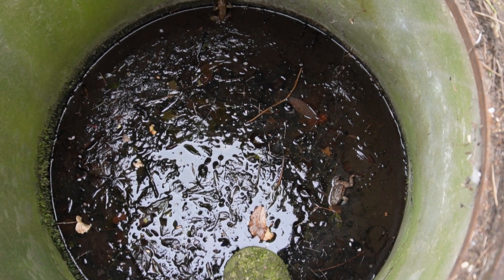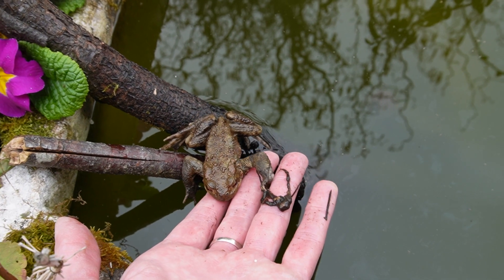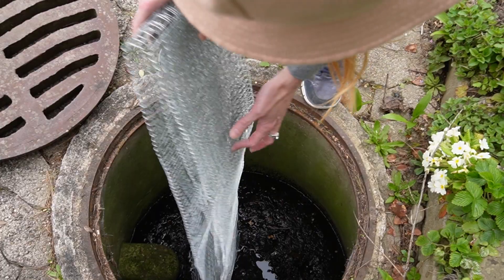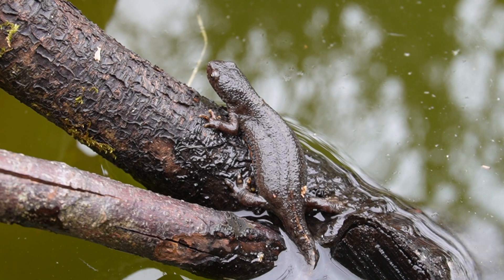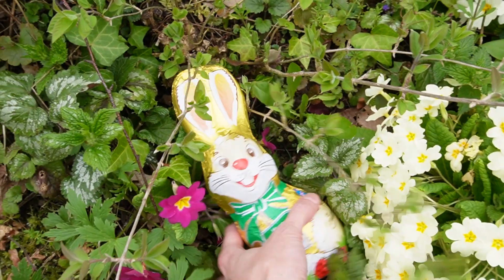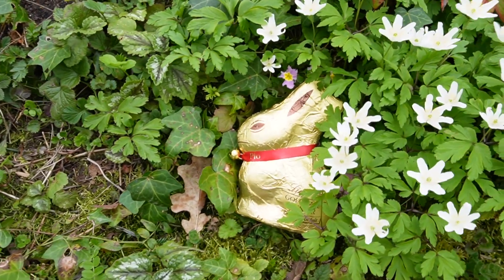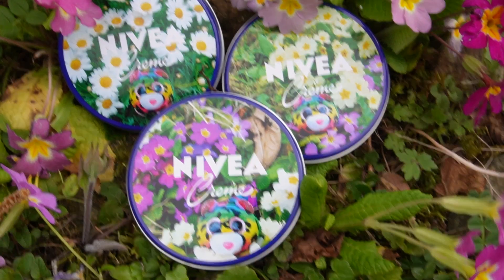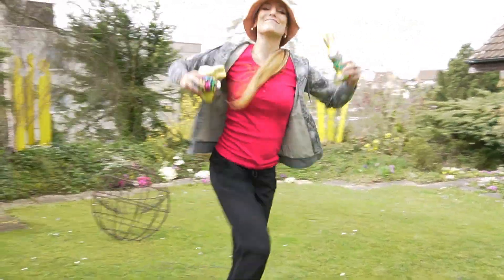Unexpected Easter finds, chocolate and frog stairs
Happy Easter! Let's celebrate with my friend Pfö, rescue toads and newts, build frog stairs and finally find our chocolates.